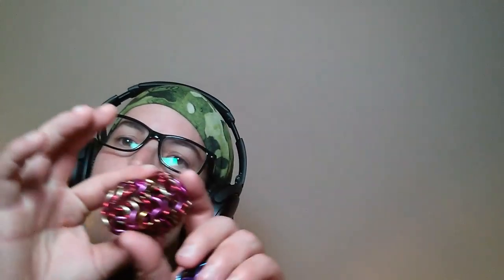5 ball how-to left 20171121 233416